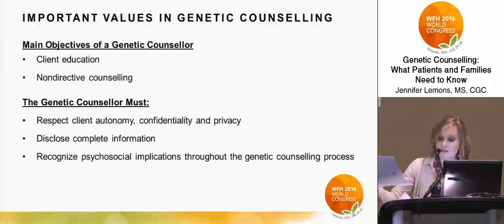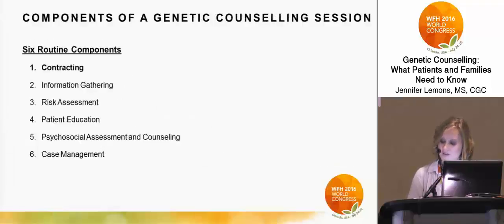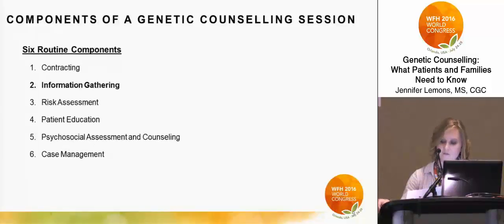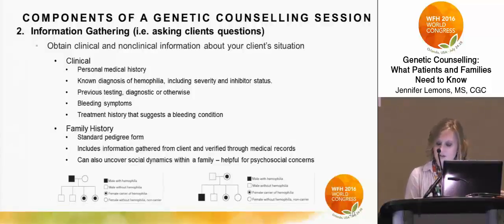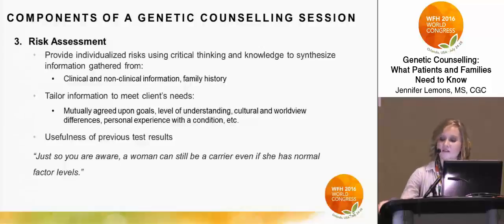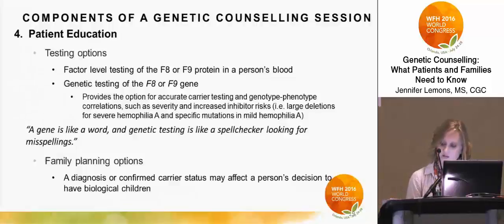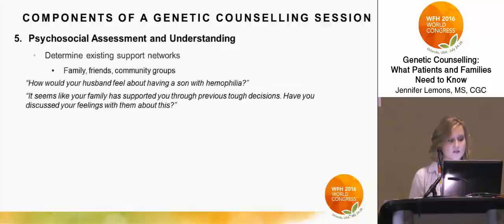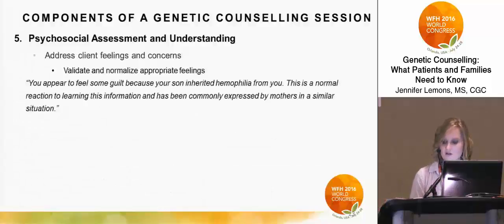Genetic Counselling: What patients and families need to know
In the Sunday morning joint Psychosocial and Nursing Professional Development Workshop on genetic counselling, Jennifer Lemons presents the genetic counselling process and its importance in providing information to patients and families.